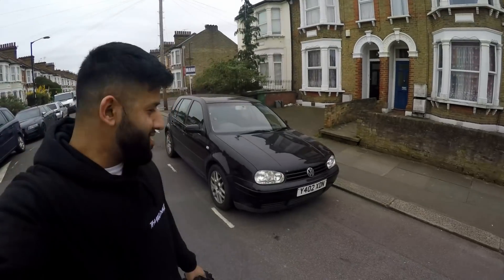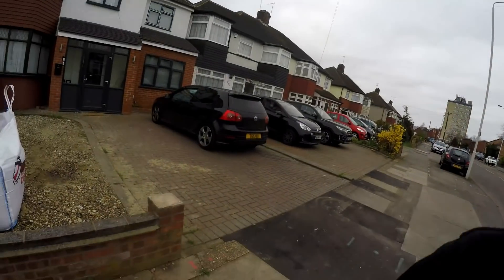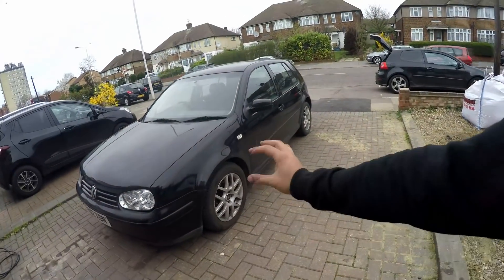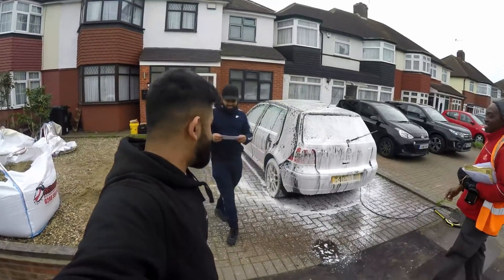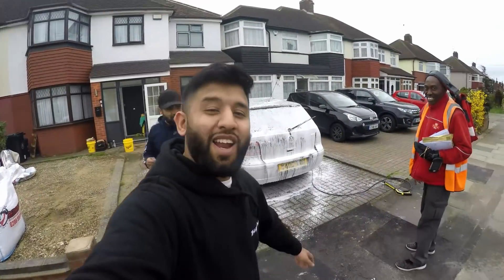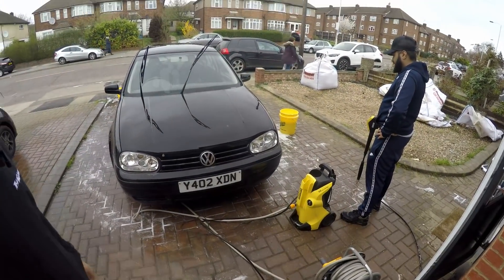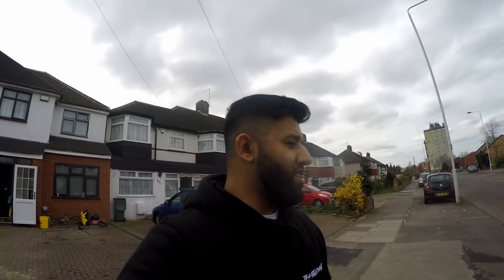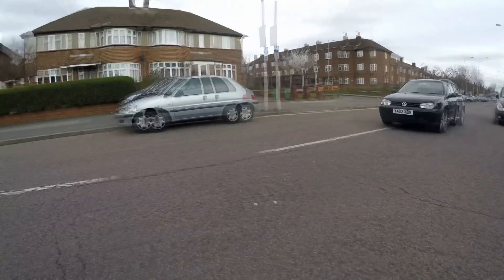That's right.... I bought another Mk4 Golf Gti with **ISSUES**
I bought a car Guys & Girls. a (PROJECT CAR)

What mods are we going to do to this.

Enjoy the video Guys/Girls